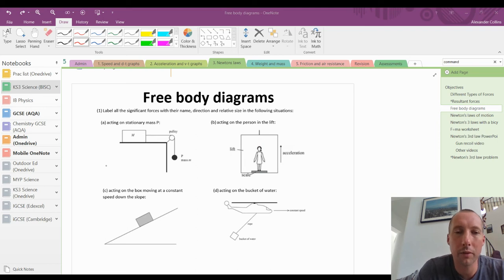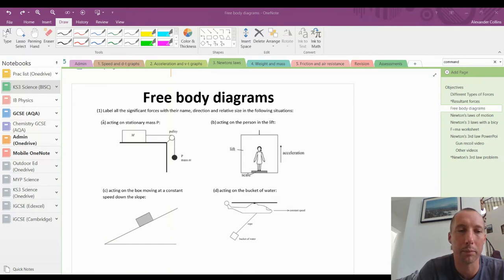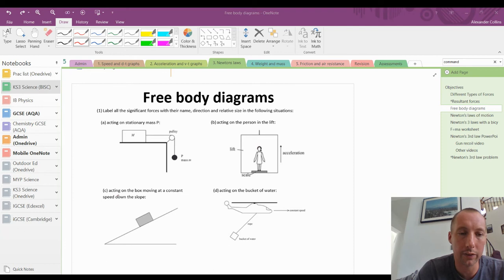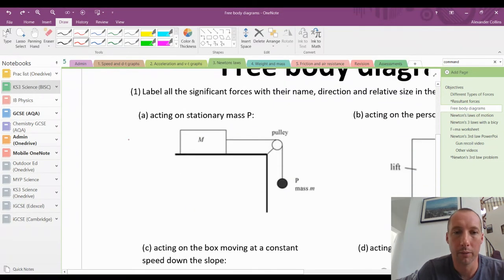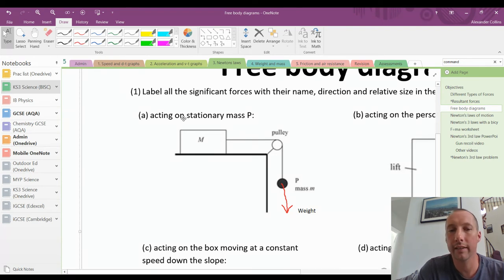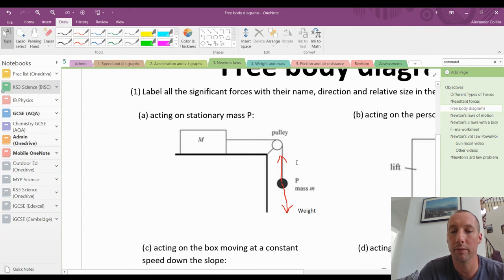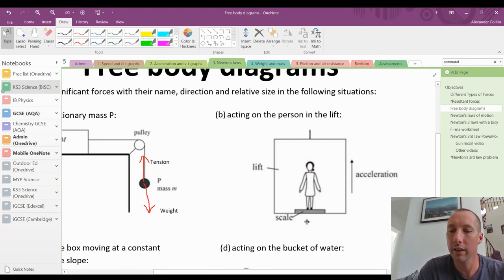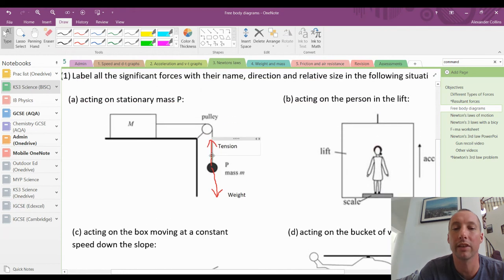Assistance with drawing free body diagrams